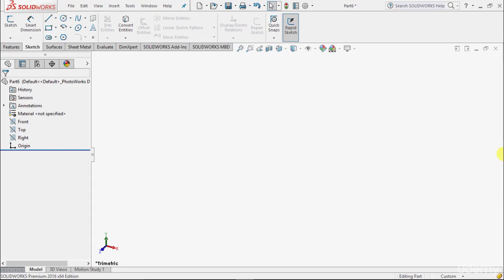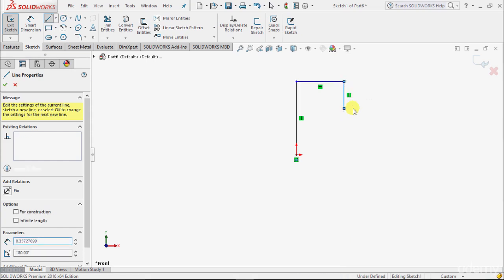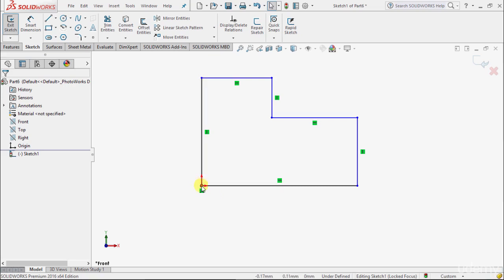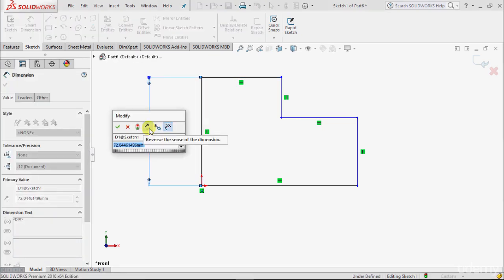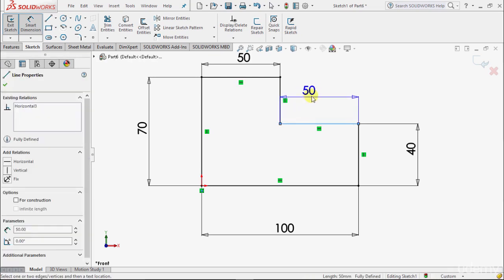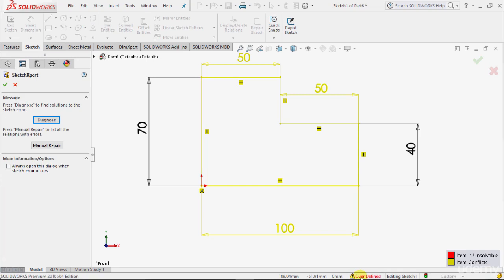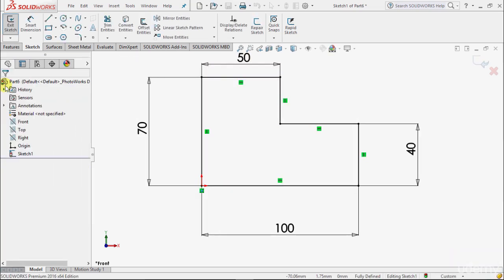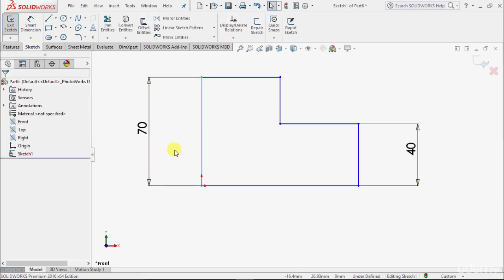004 Fully Defined Sketches